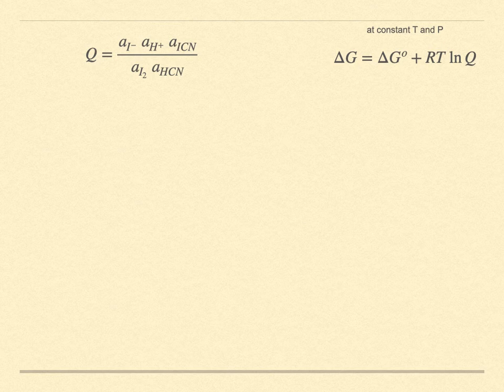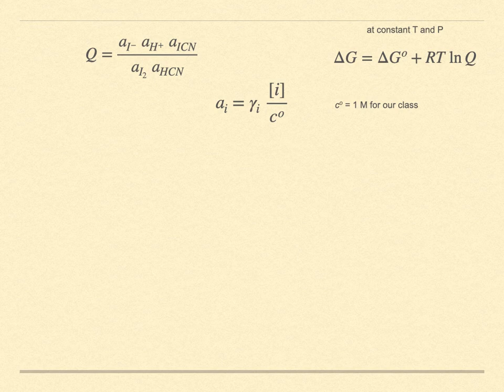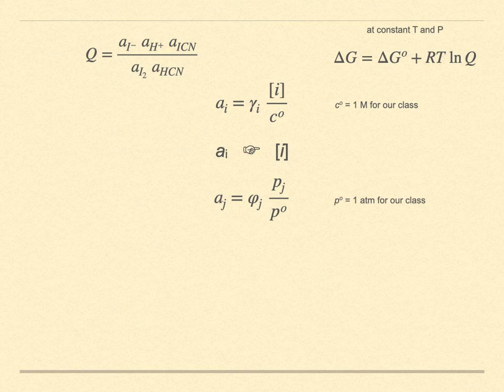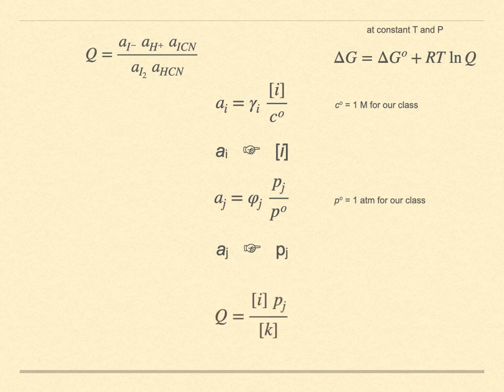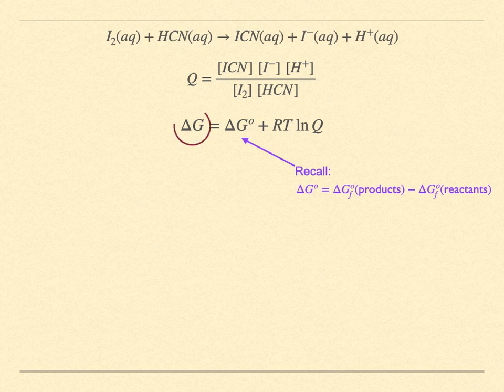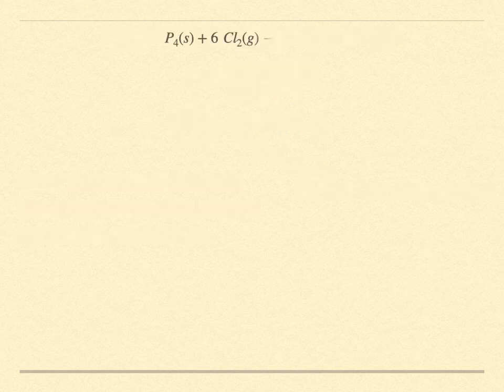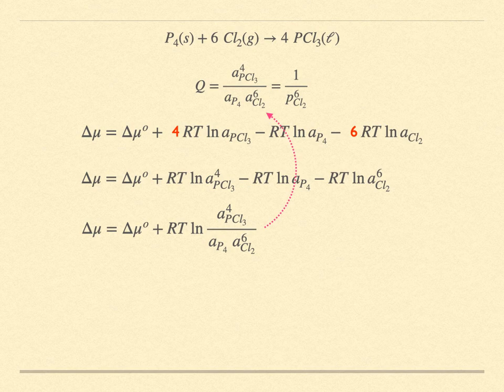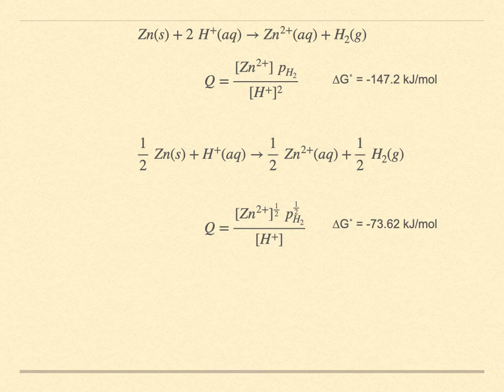Lesson 19 Approx Reaction Quotient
It is not terribly difficult to make activity calculations but it does take time and effort. In most undergraduate chemistry courses, we make some approximations to simplify the math while providing the educational opportunity to learn about chemical processes. Here is why they are justified and what we are ignoring when we do that.